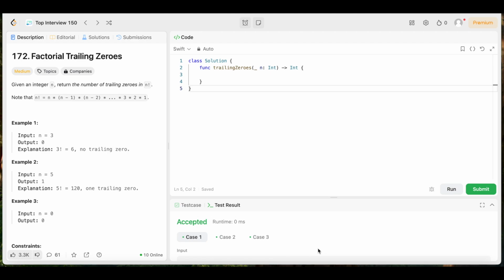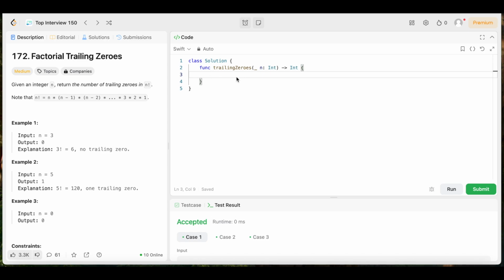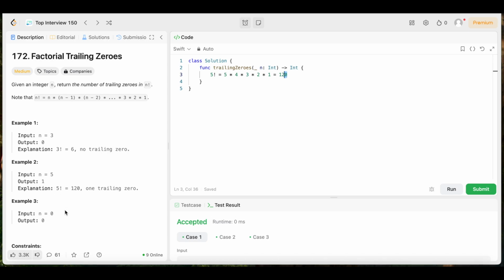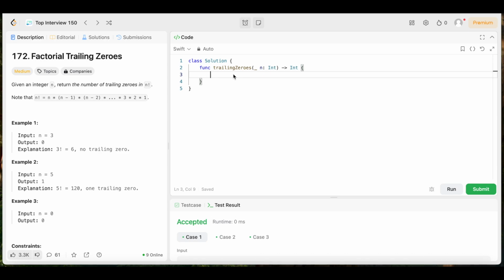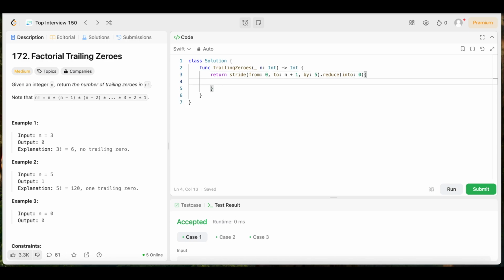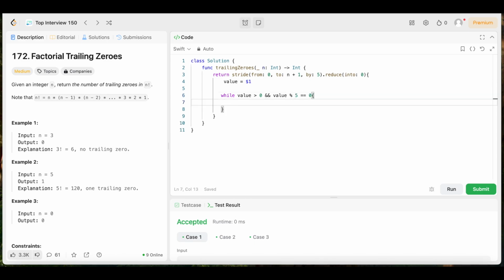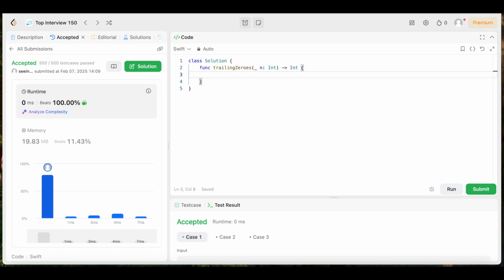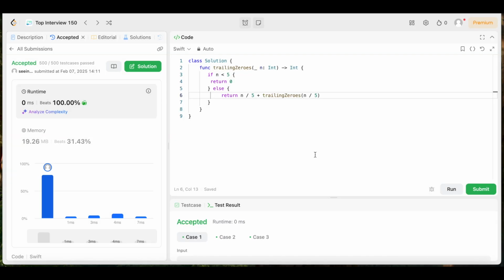Day 280: LeetCode Problem 172. Factorial Trailing Zeroes - Swift